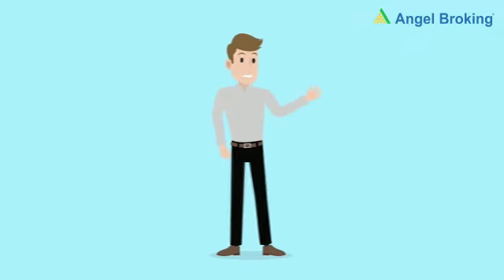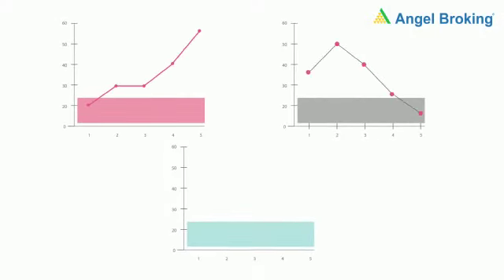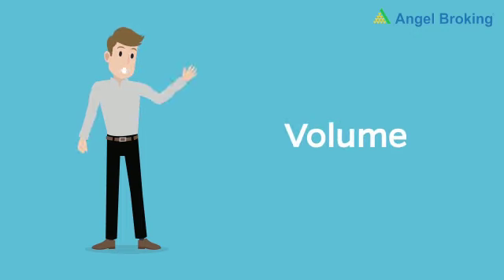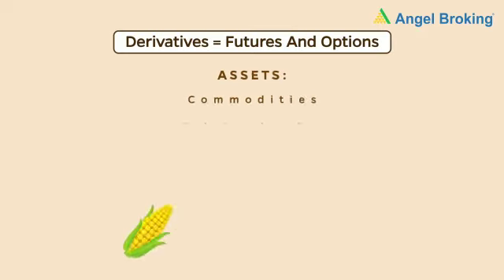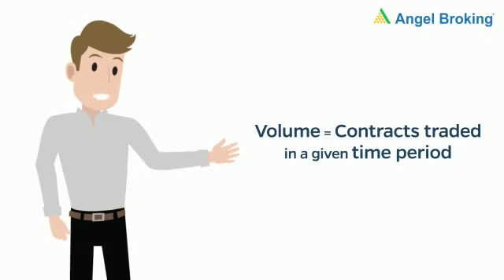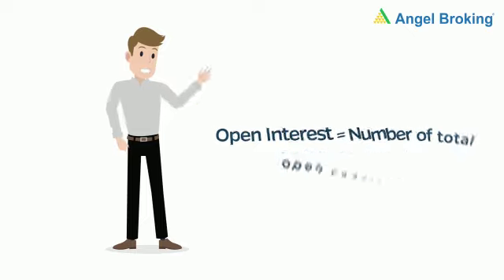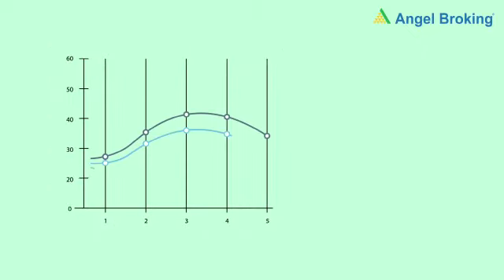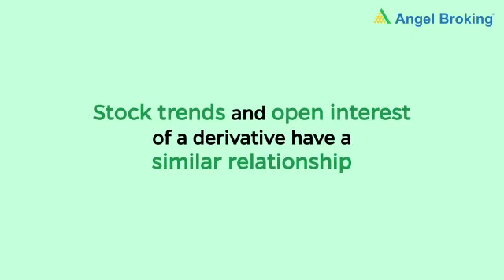How to Analyze Derivatives Data Using Stock Trends | Angel Broking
Dear investor, today you will learn how to analyze derivatives to understand stock trends
A stock trend can either go up, down, or sideways
Stock price mein changes dikhne se pehle derivatives ke open interest aur volume mein changes dikhte hai
Let’s understand these three terms
Derivatives are financial instruments like futures and options that derive their value from underlying assets
These assets could be commodities, equities, currencies, or even interest rates
Volume aapko ye batata hai ki ek given time period mein ek derivative ke kitne contracts trade hue
Open interest aapko ye batata hai ki ek derivatives ke kitne total contracts market mein open hai
Stock pe price mein change dikhne se pehle derivatives ke trading volume mein change dikh sakta hai
If the trading volume is going up, then the current stock trend will continue
If the trading volume is going down, then the current stock trend is likely to reverse

Stock trends and open interest of a derivative have a similar relationship
Investments and the securities markets are subject to market risks. Read all the related documents carefully before investing.

4 Biggest Mistakes of Derivatives Market: 4 Biggest Mistakes of Derivatives Market